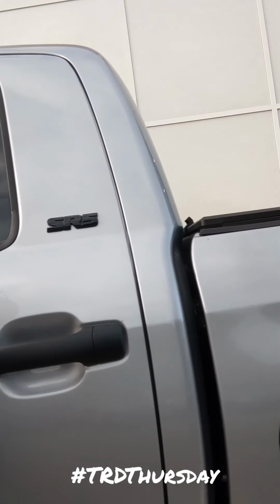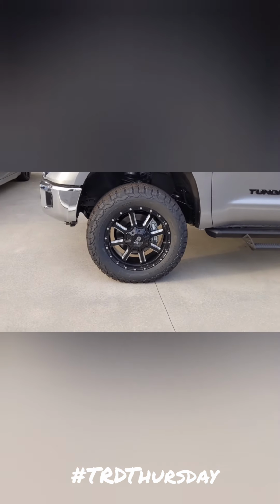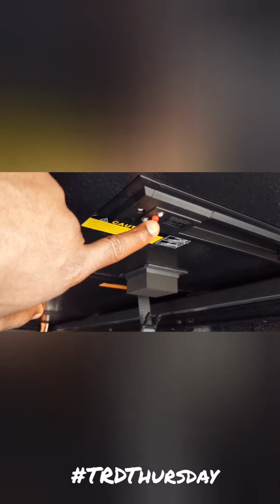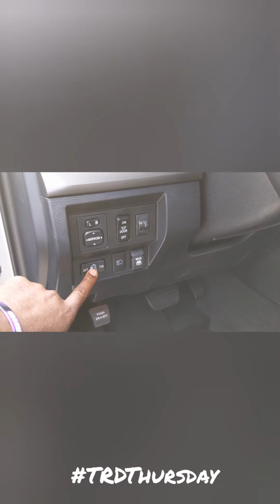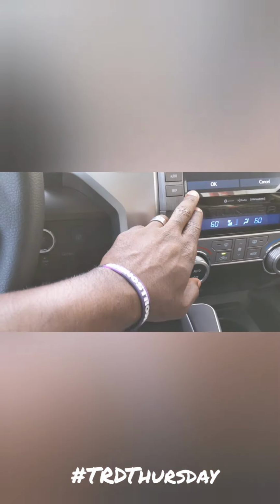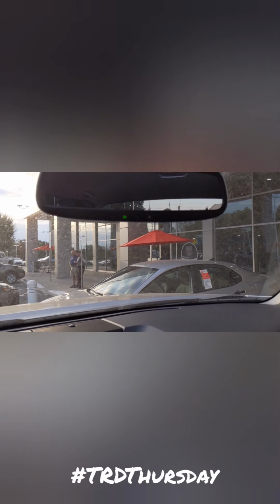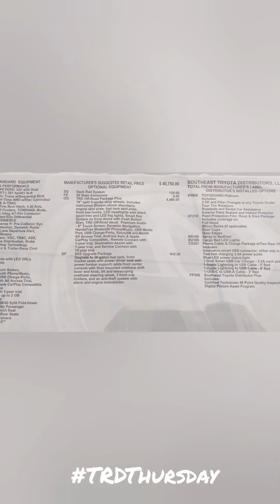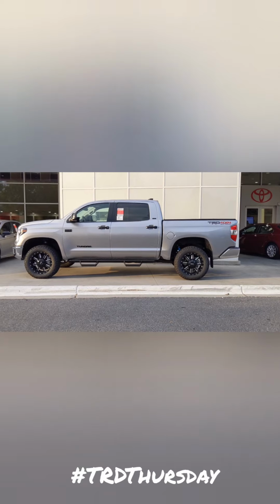2020 Toyota Tundra SR5 CrewMax TRD Off-Road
This week on TRD Thursday I'm featuring a 2020 Toyota Tundra SR5 CrewMax with the TRD off-road package! This truck is a custom build by my team here at Mike Johnson's Hickory Toyota. This build includes a trifold tonneau cover, XD wheels, BF Goodrich All-Terrain Tires, predator Pro step bars and a leveling kit.